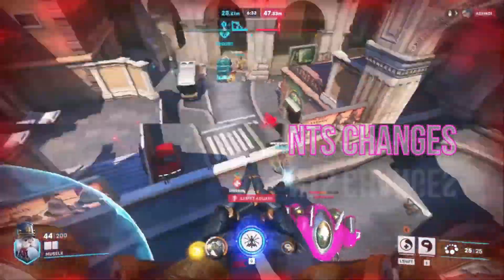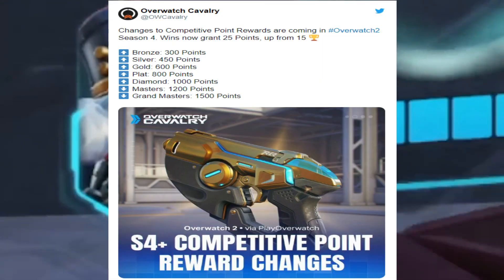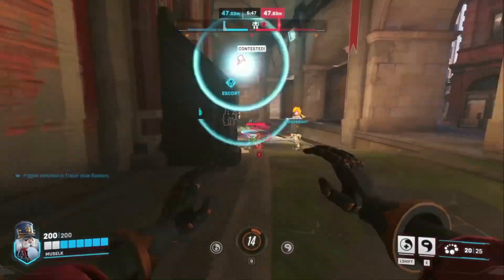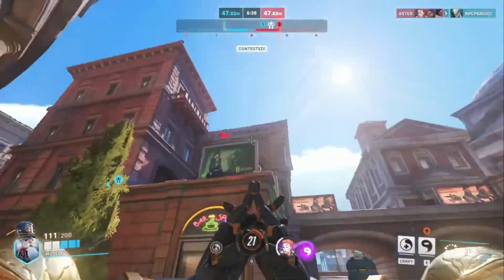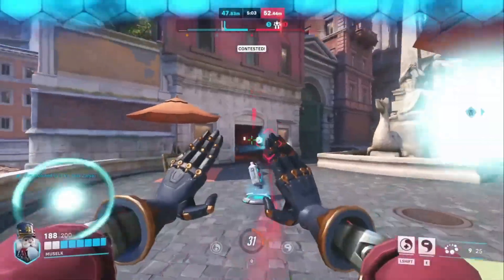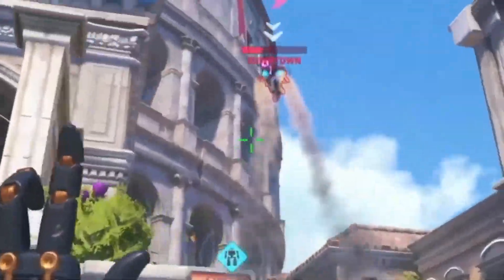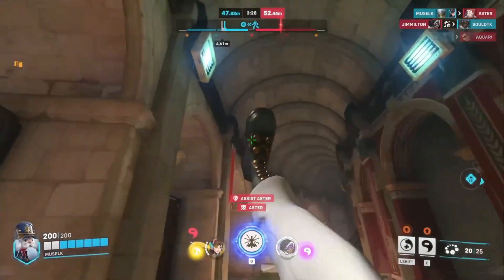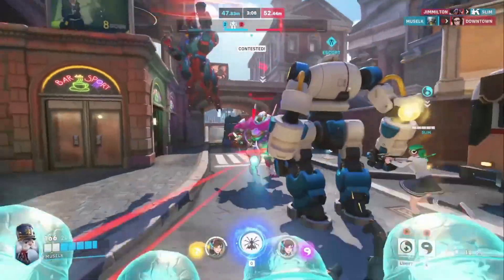Overwatch 2 Season 4 Competitive changes: Competitive Point rewards, Top 500 Eligibility, Penalties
Overwatch 2 Season 4 is just around the corner. The upcoming update is set to be a game-changer for the Hero shooter title. Apart from introducing a new Hero, the Stranded Spawn System, and more, the Season 4 update is set to bring a host of changes to the game's competitive mode.

These changes pertain to Competitive Points, the introduction of a penalty system, the removal of rank decay, and more. All these updates will impact the competitive experience that Overwatch 2 is known for. Although the Season 4 update is yet to arrive, Blizzard Entertainment has revealed patch notes that cover everything that fans can expect in the upcoming update.